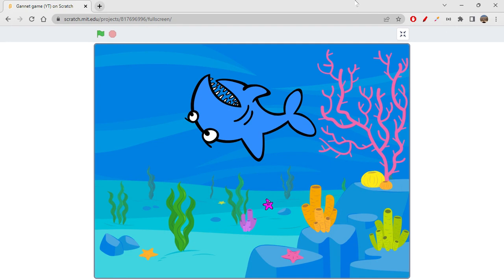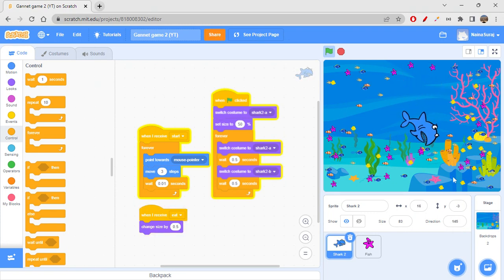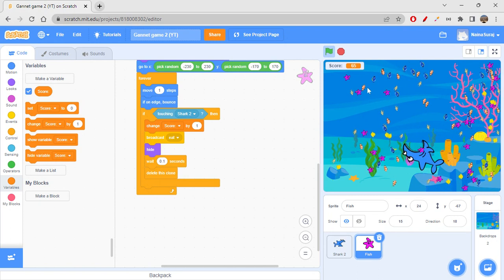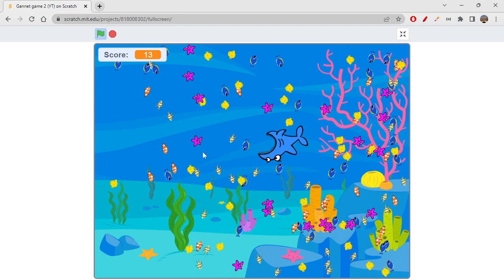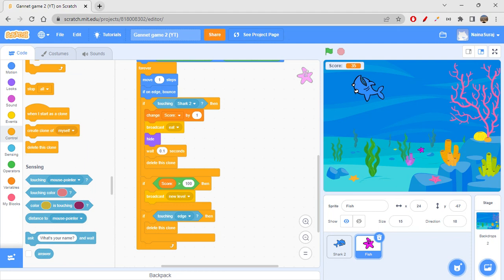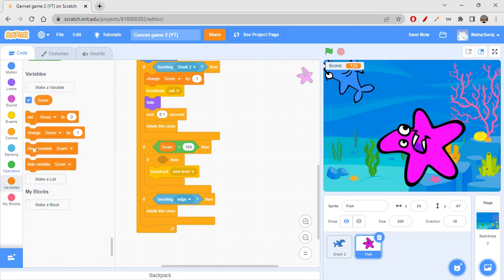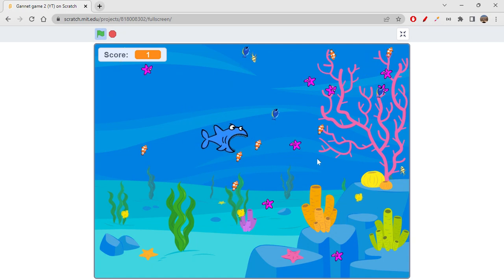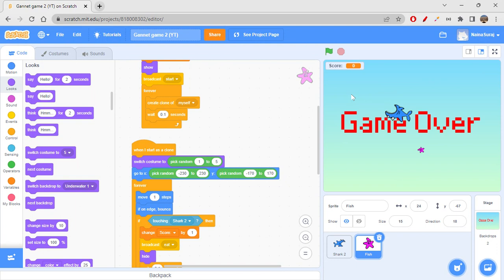Gannet game part 2 in Scratch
Hi folx,